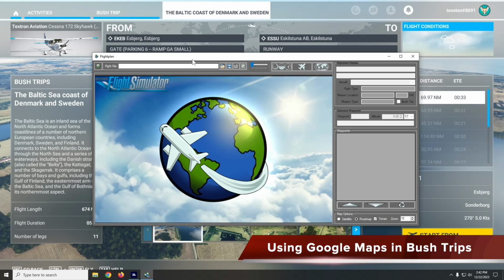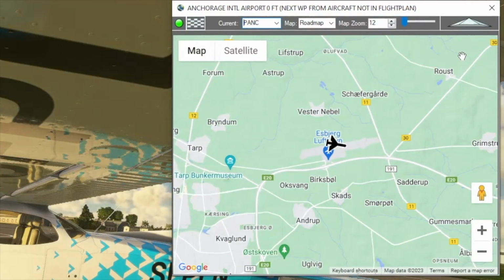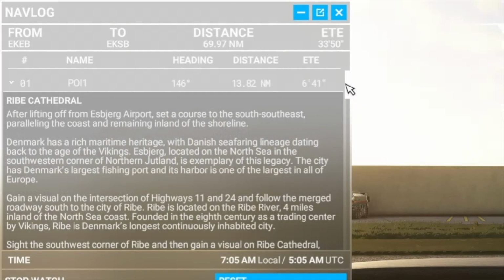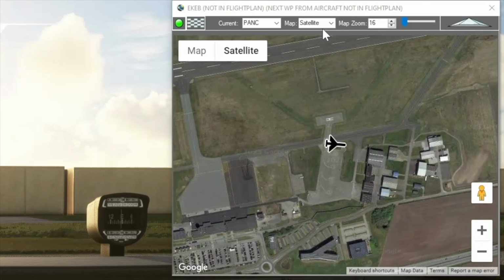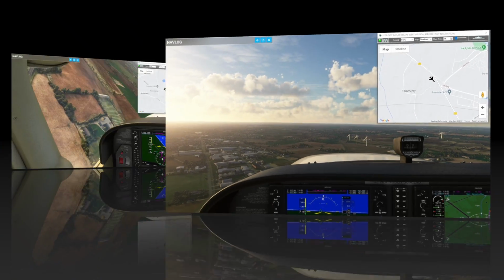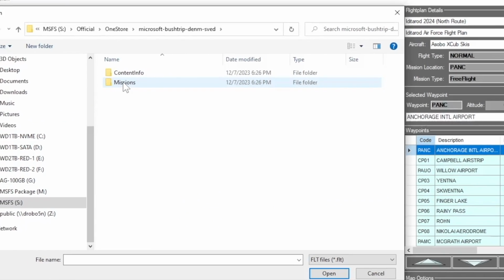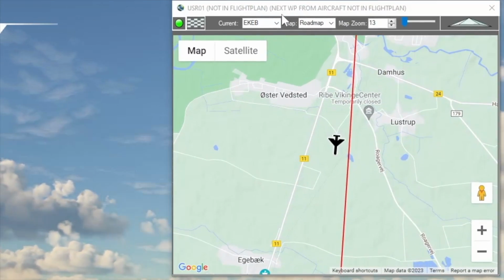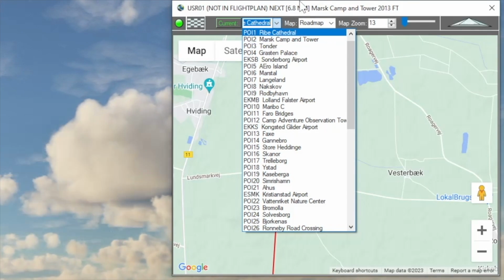How To Use Google Maps In Bush Trips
This video shows how to use Cockpit map in MSFS Bush Trips with or without the flight path displayed.

00:00 Open Any Flight Plan
00:50 Open Cockpit Map
01:50 Review Nav Log
03:56 Follow Google Maps In Flight
05:20 Load Bush Trip Route On Google Map
06:35 Look For Google Points of Interest